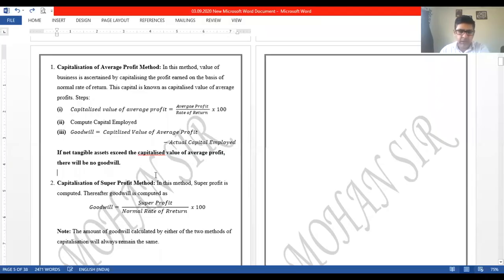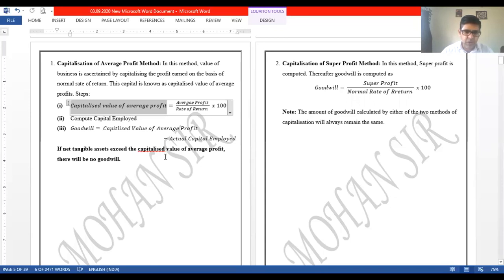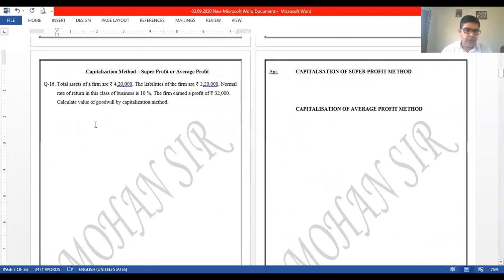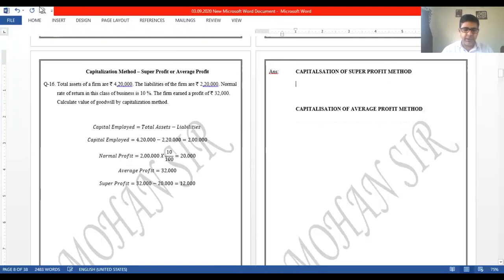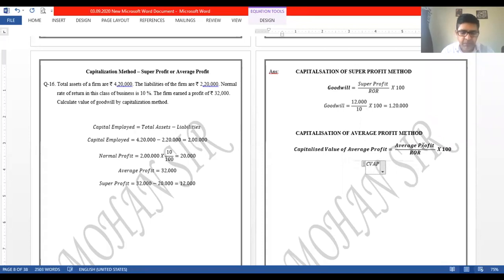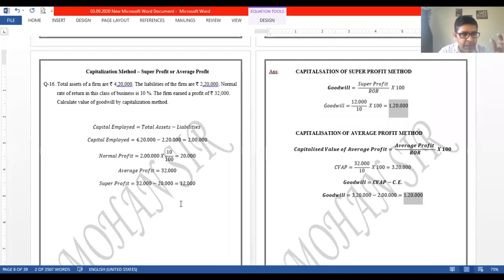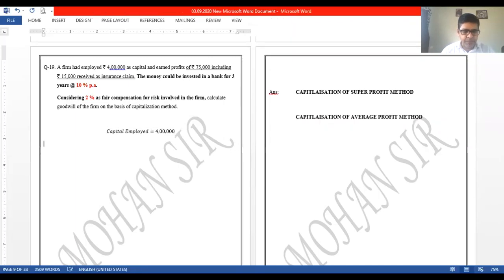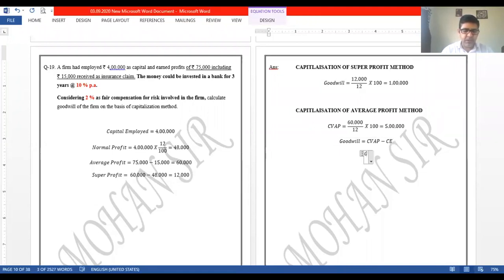GOODWILL - CAPITALISATION METHOD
THIS VIDEO WILL HELP YOU TO UNDERSTAND THE CONCEPT OF CALCULATION OF GOODWILL BY CAPITALISATION METHOD. YOU WILL FIND THE SUMS SOLVED WITH EASY STEPS. PLEASE CHECK THE PLAYLIST FOR REMAINING VIDEOS.